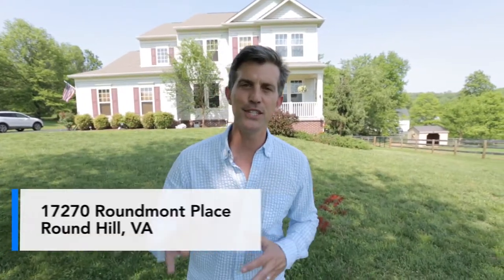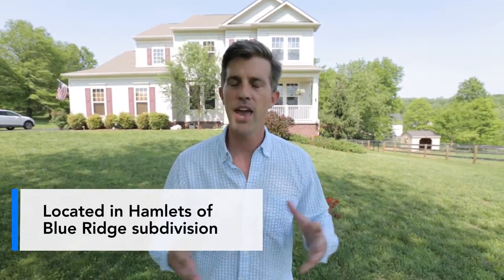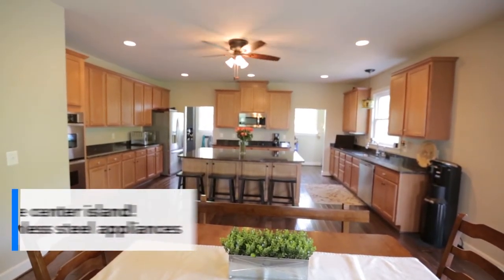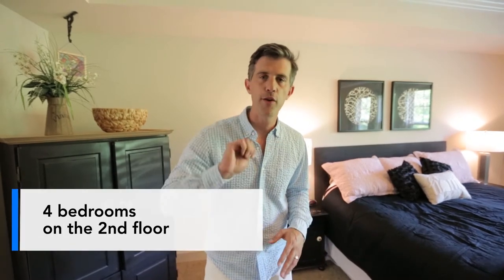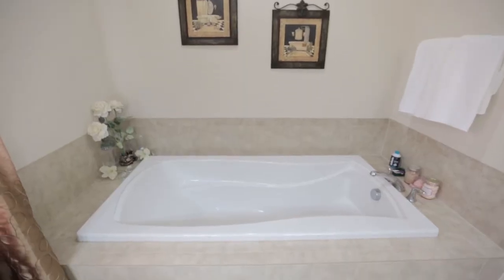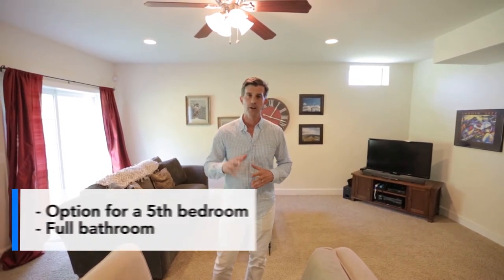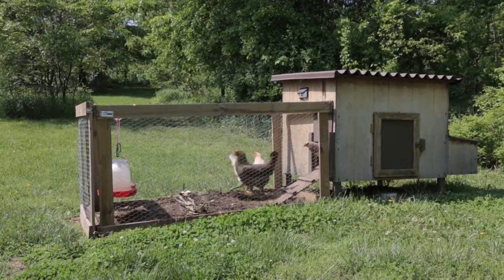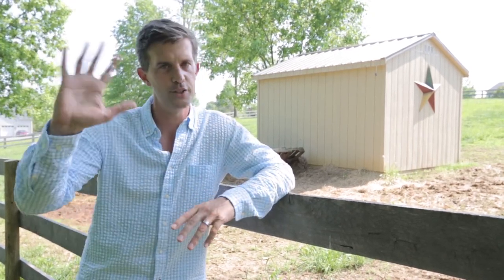FOR SALE: 17270 Roundmont Pl, Round Hill VA